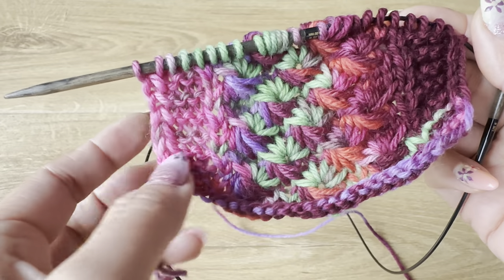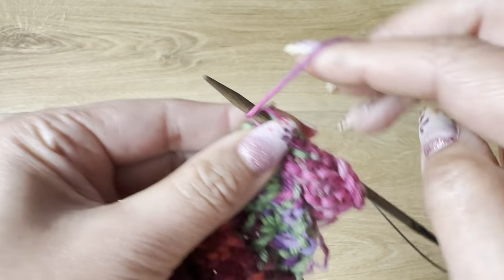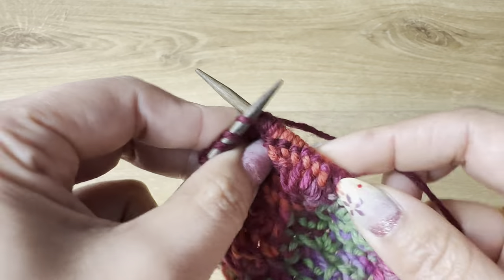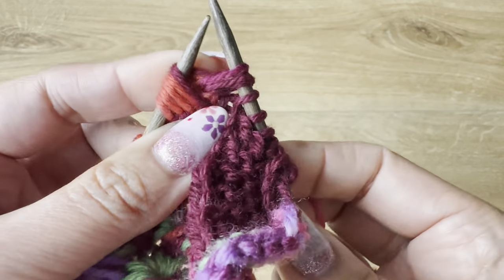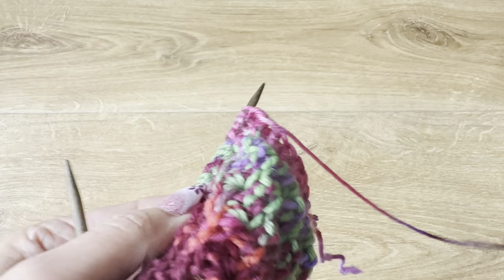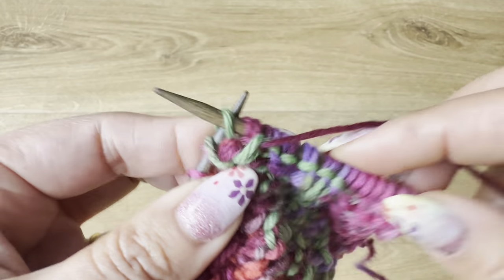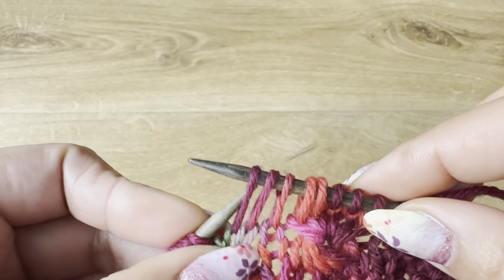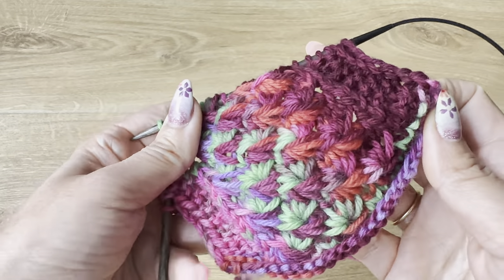Daisy Flower Stitch